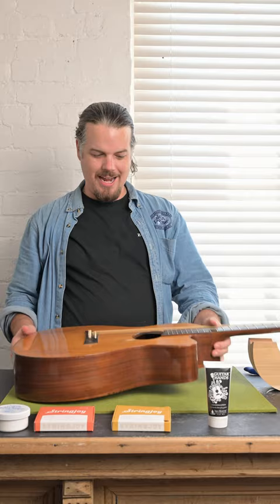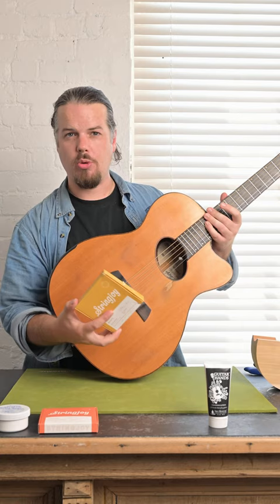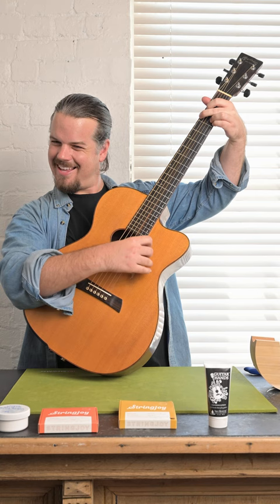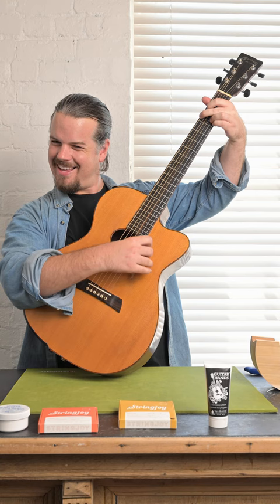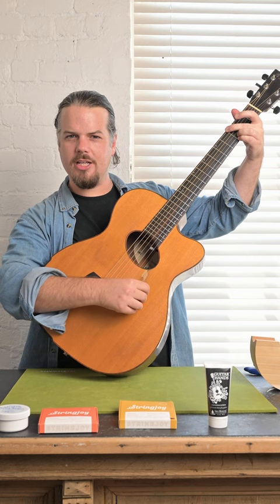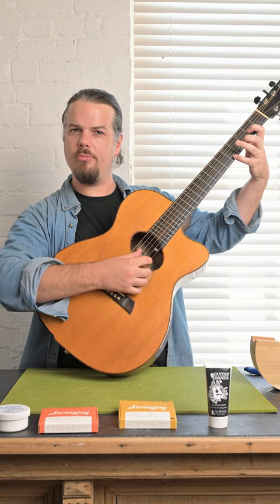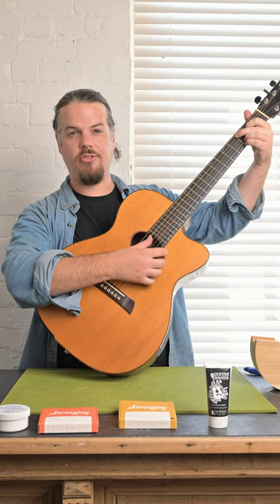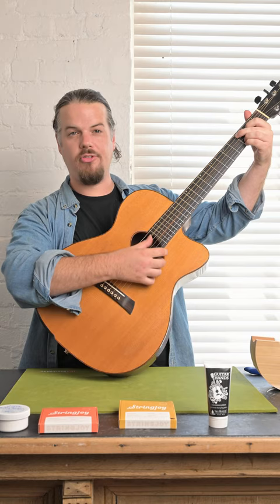Experimenting with Stringjoy guitar strings!